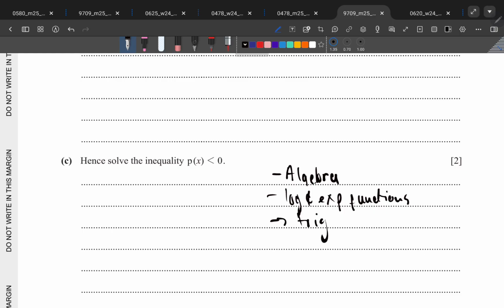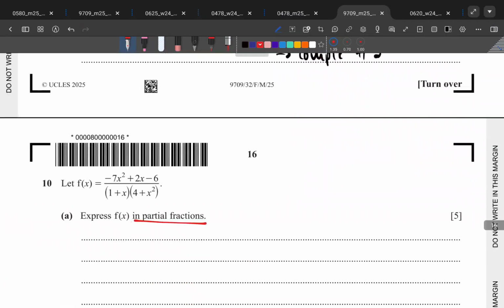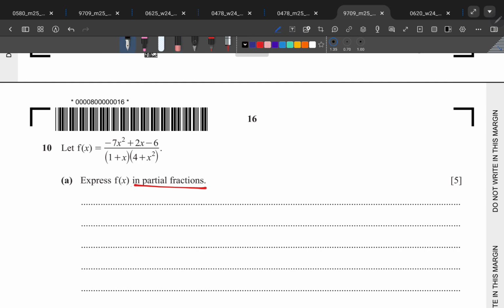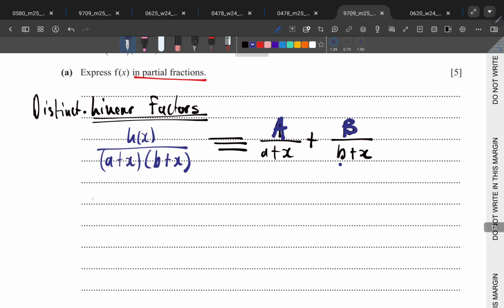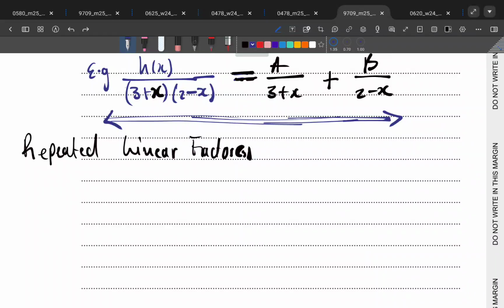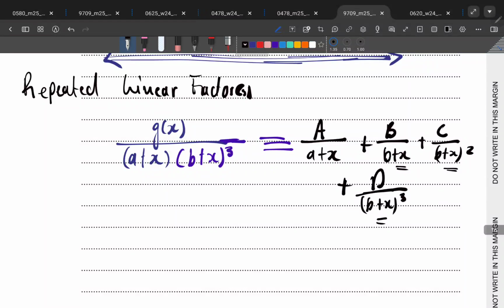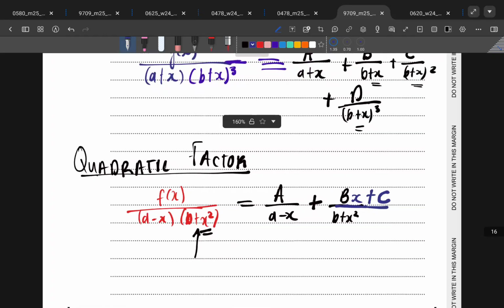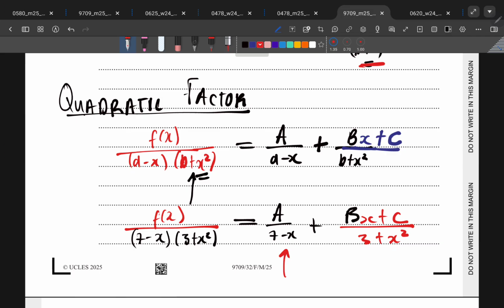A Level Pure Mathematics 3 (9709)- February/March 2025 Paper 32 - Back To Front! - Question 10a.1